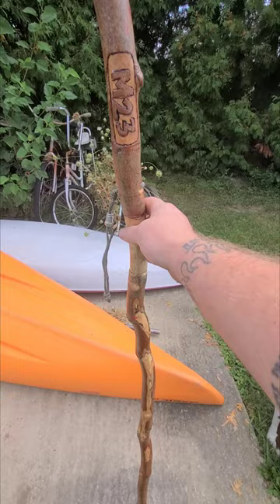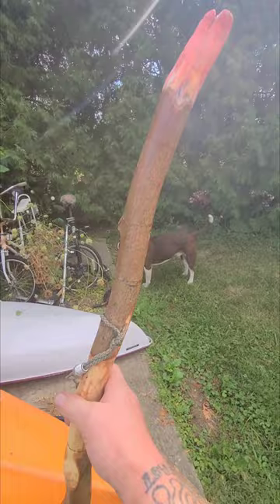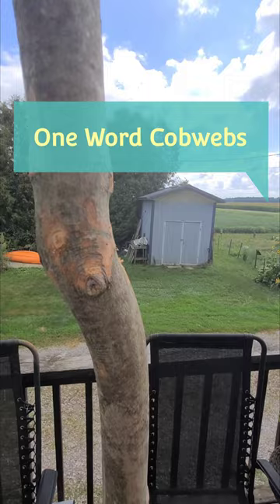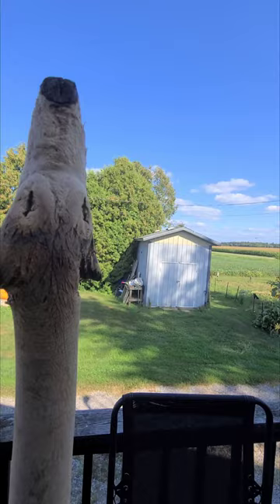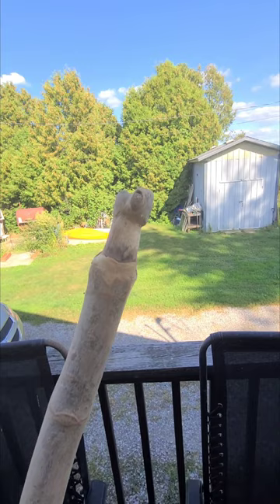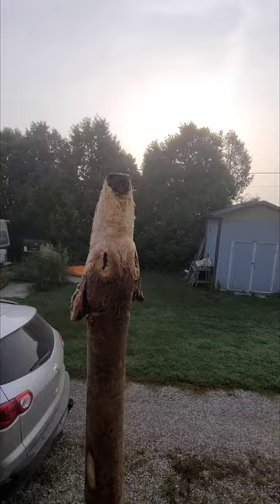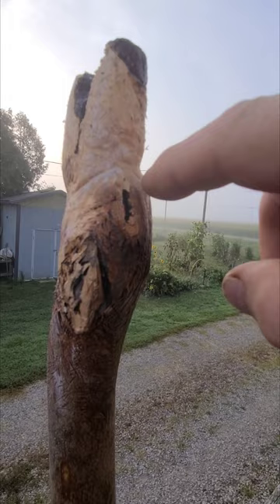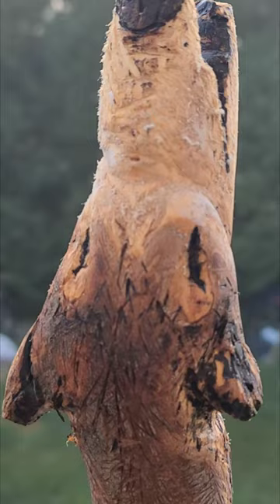Making a Couple Walking Sticks | Hand Wittled Poplar Hiking sticks | M23 Raffle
Making a couple sticks for the M23 Raffle. What's Brown and Sticky?... a Stick.

Dani D the Spatacular Suporter: @danidthesupersupporter
Time2ShineHomestead : @time2shinehomestead498